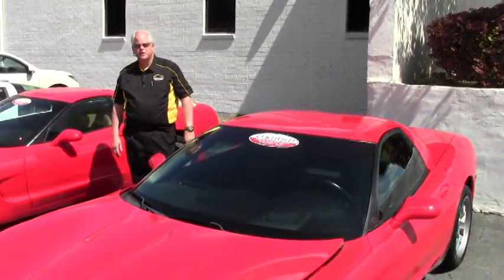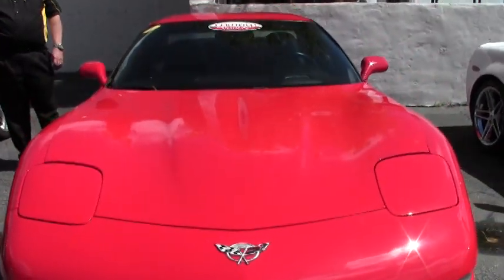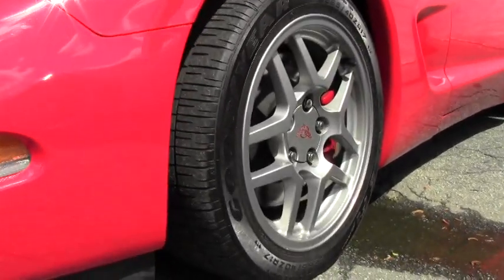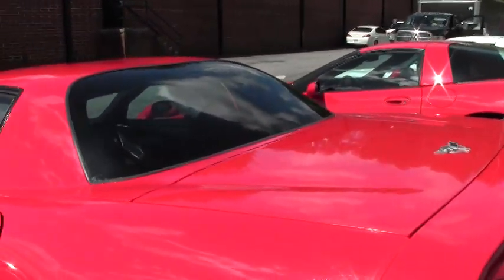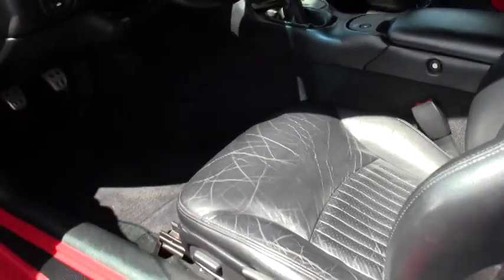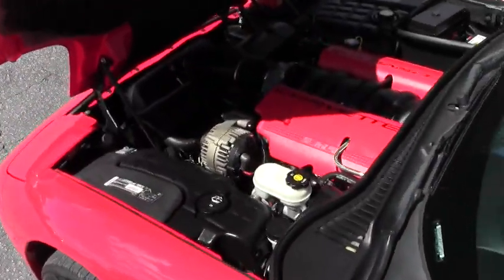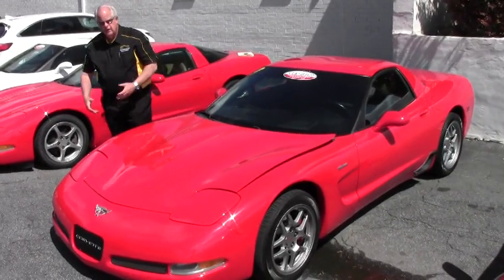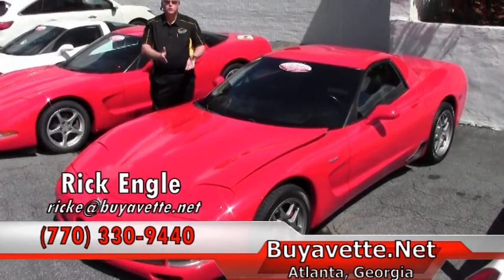2003 Corvette Z06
2003 Corvette Z06 For Sale

405hp LS6 engine, 6 speed manual transmission, posi rear-end.

Coming with a clean Carfax, this 2003 Corvette Z06 shows 43,110 miles, and is in nice condition. This car's paint is vg, with a great shine. Factory Z06 wheels are vg, and correct Goodyear Eagle F1 Supercar tires show an average of 5/32nds tread depth remaining. The interior of this 2003 Corvette Z06 shows vg factory leather seats, door panels, and center console, and a good-vg steering wheel. The only addition to this car appears to be a polished antenna. This car features a corrosion-free subframe, has been fully serviced, and all instrument gauges, lights, turn signals, brakes, engine, transmission and rear-end are all in good operating condition. Please do not assume that this is an average condition Corvette, as Buyavette specializes in "hand-picked Corvettes" that are loaded with expensive factory options. All of our Certified Corvettes are way above average condition for the miles. In addition, they are all fully serviced. Consider that sellers rarely spend money getting full service before offering their car for sale. Dealers typically only wash the car before offering it for sale. We however adhere to strict quality control standards when purchasing, as well as inspections and service. All Certified Corvettes are fully serviced and ready to enjoy. The nice ones don't last long here, call us before someone else takes this C5 Z home! 43K Miles.